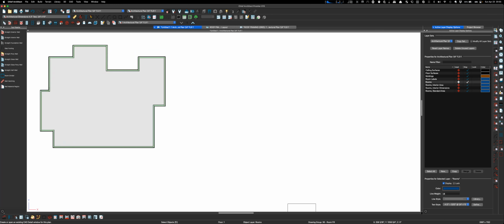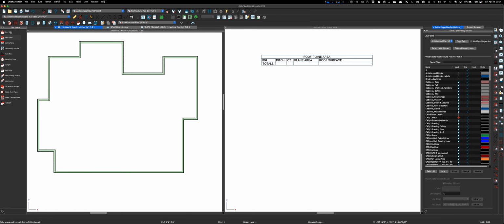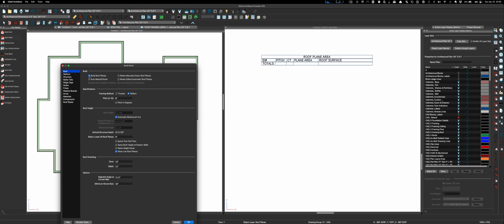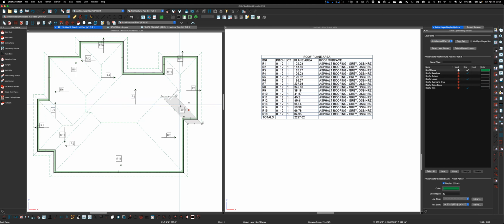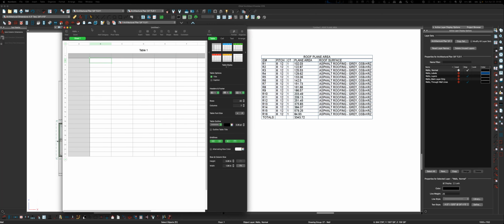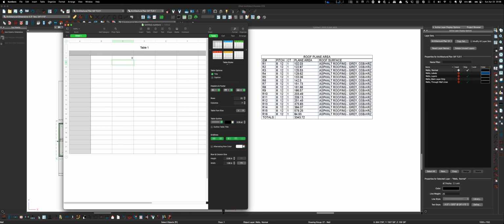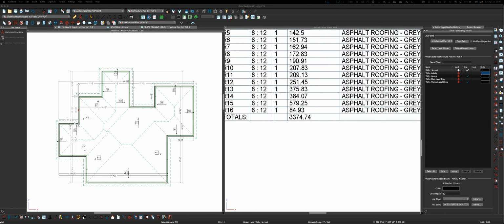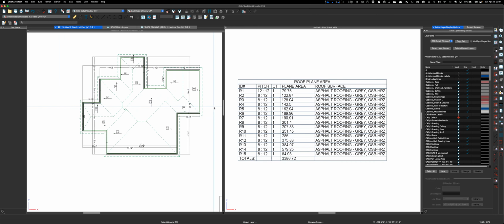Chief Architect X15: Roof Plane Schedule in template file